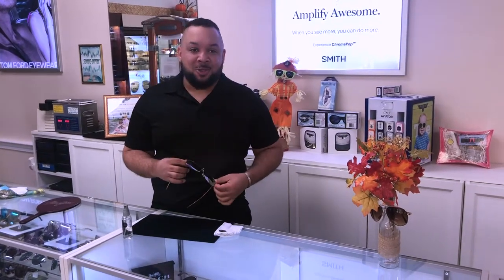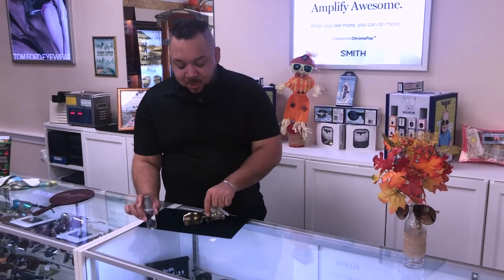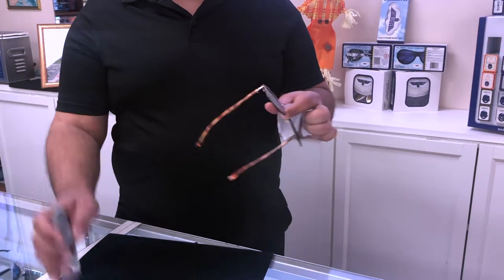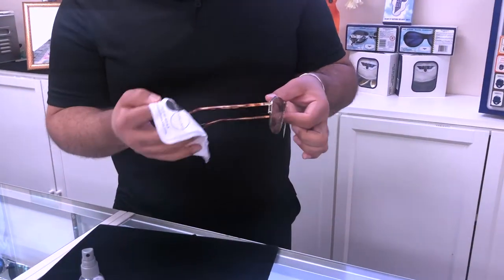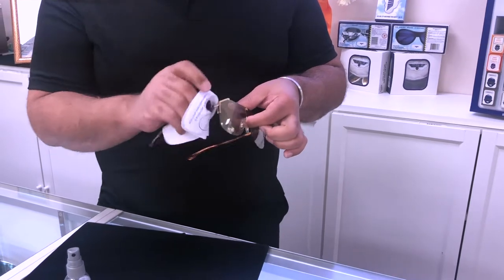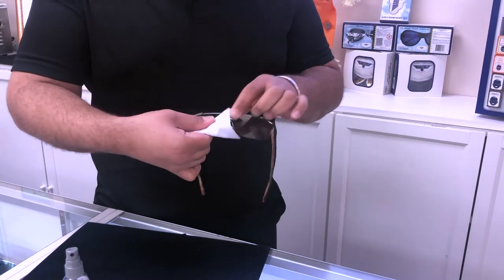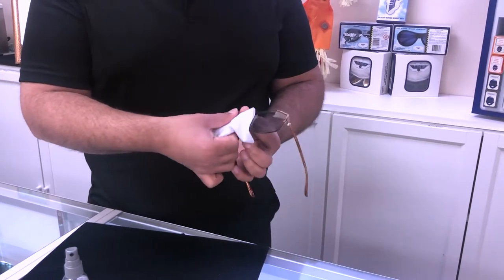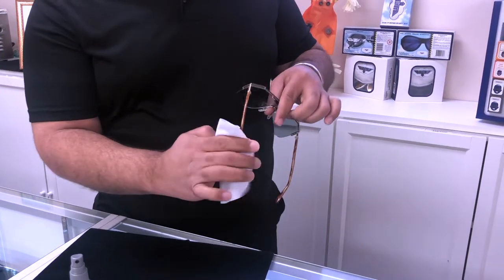How to Clean Your Sunglasses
American Sunglass presents how to properly clean your eyewear with Eric, manager of 263 Main St, Falmouth, MA.